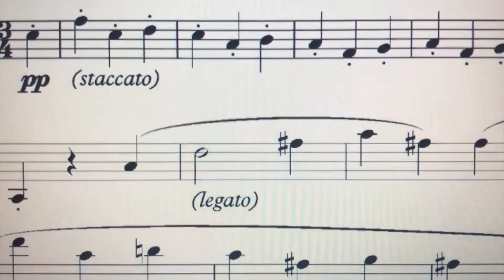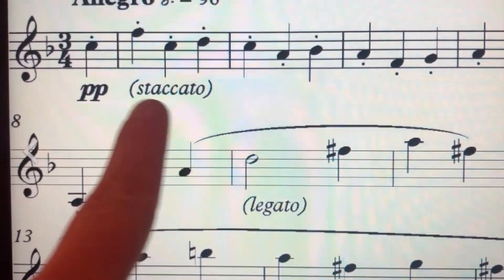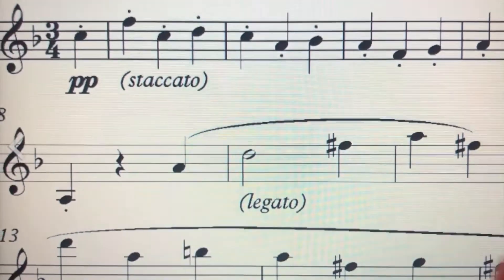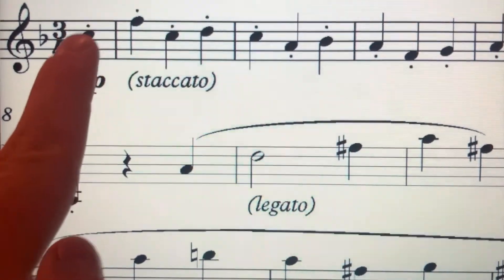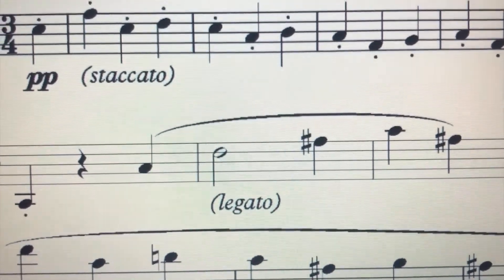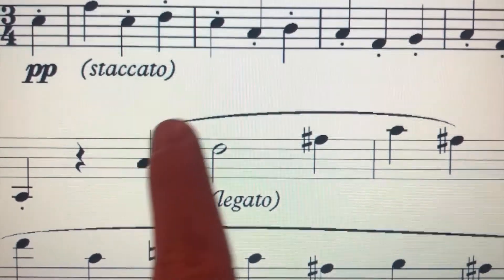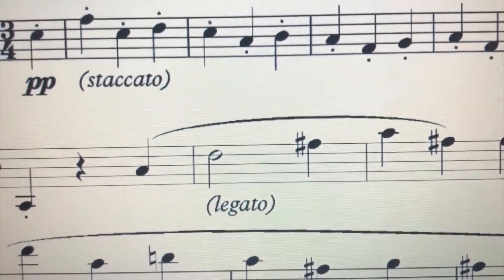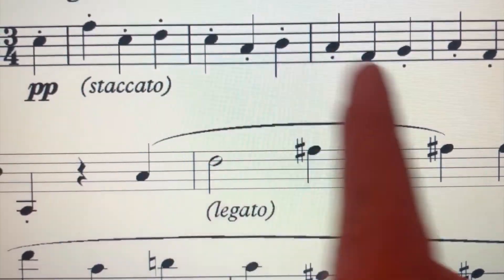Lesson 3.4 | Staccato vs Legato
In this lesson, Rachel teaches us all about the differences between staccato and legato.

Please leave any questions you have in the comments below!